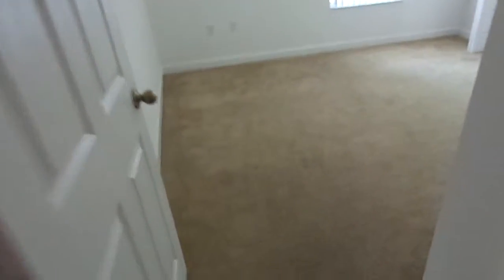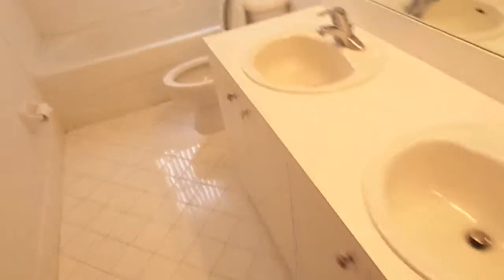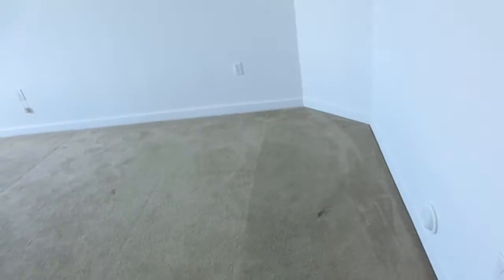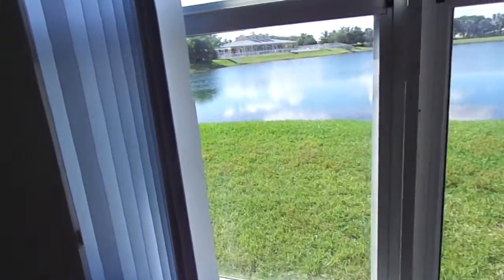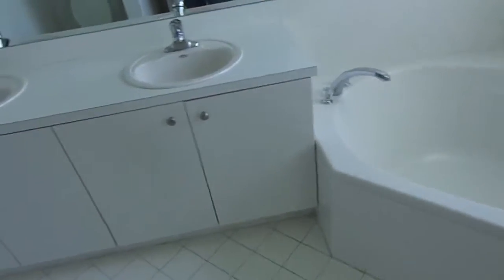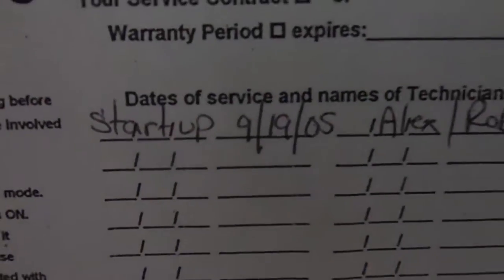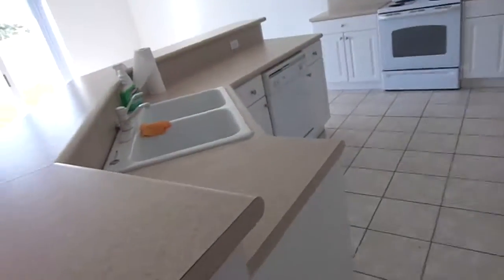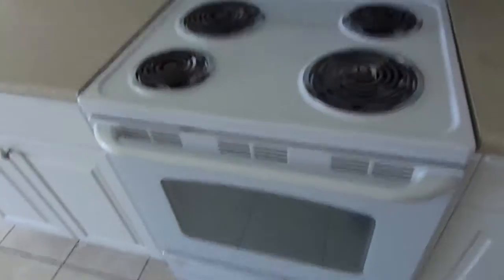1412 NE 40th AV.MP4